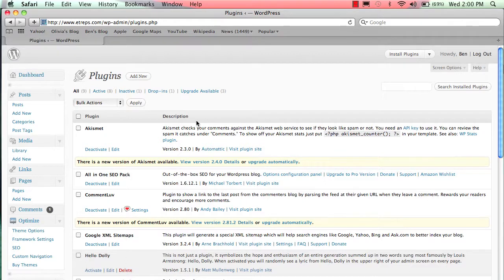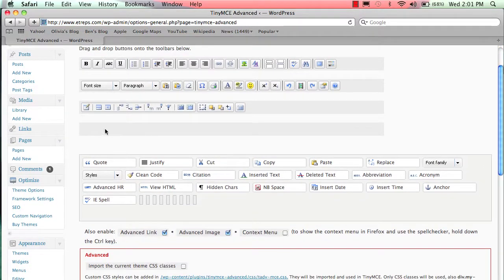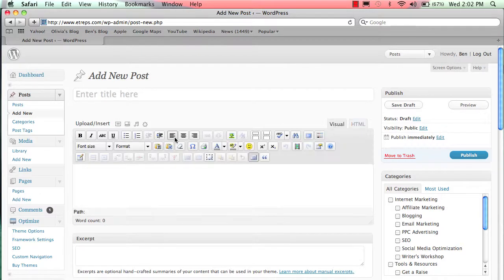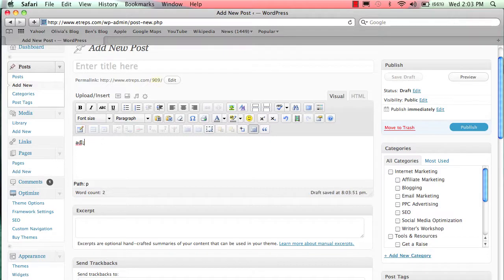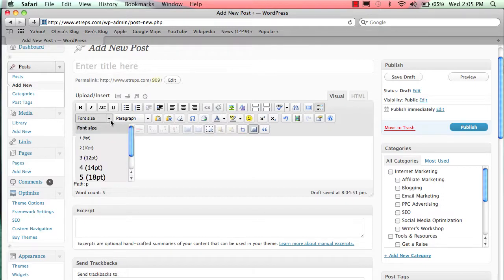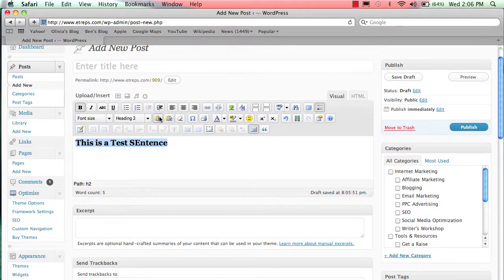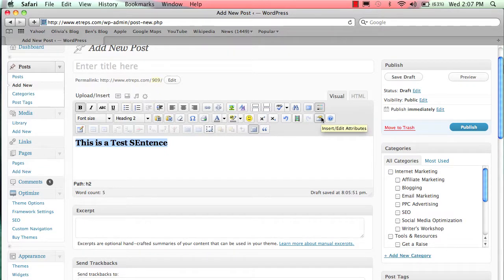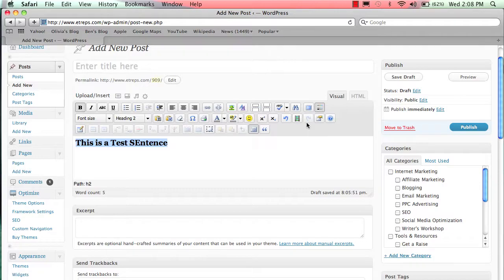Wordpress WYSIWYG Editor Basics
Learn how to use the Wordpress WYSIWYG Editor